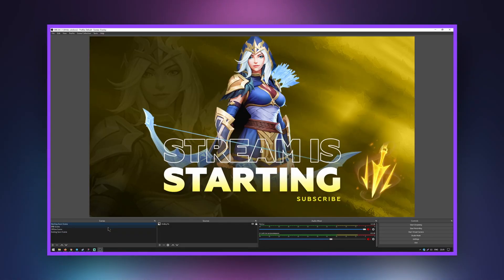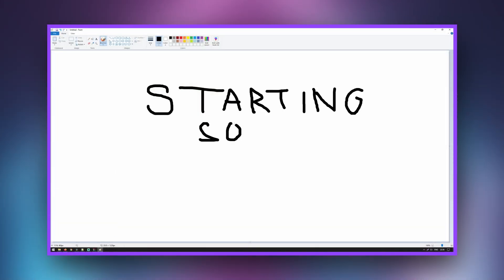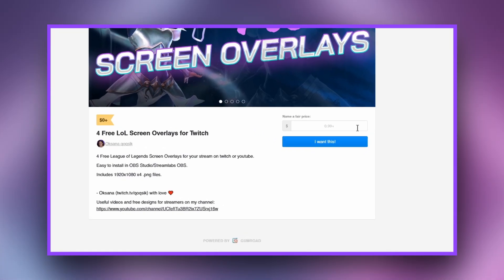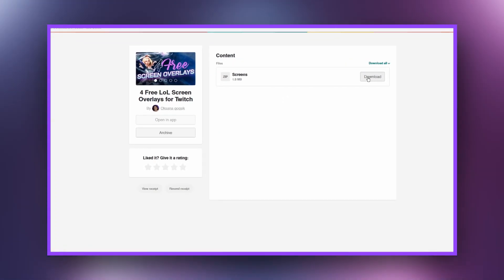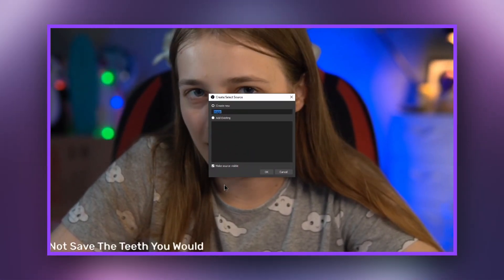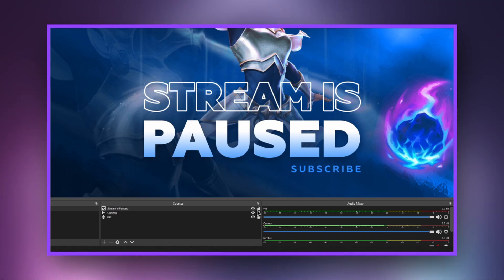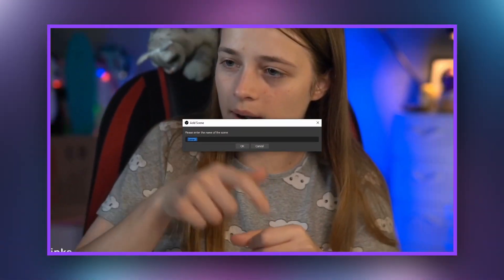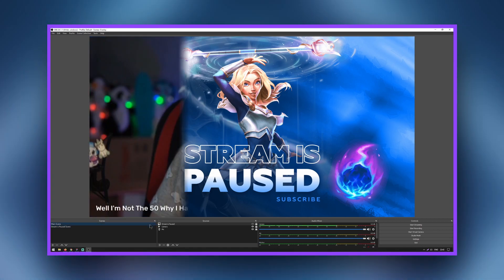FREE LoL Twitch Screen Overlay Pack & OBS Tutorial | qoqsik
I have created 4 colorful League of Legends images that you can use completely free of charge.

Overlays that alert viewers about the upcoming start of the broadcast, pause, end of the stream are very popular. Offline cover are very popular as well.

Timecodes:
0:00 - Introduction
0:59 - Downloading
1:20 - Installing
1:43 - Scene Separating
2:09 - Outro